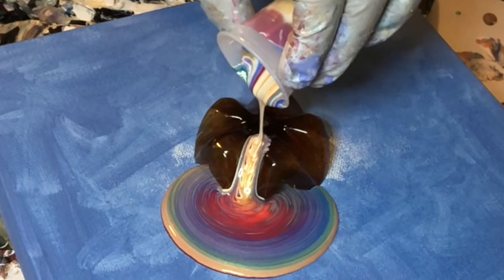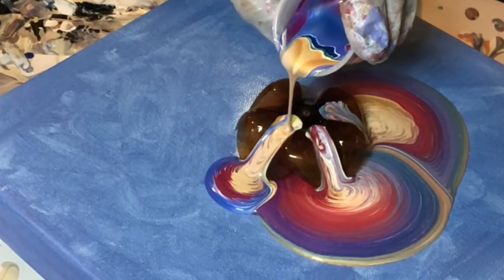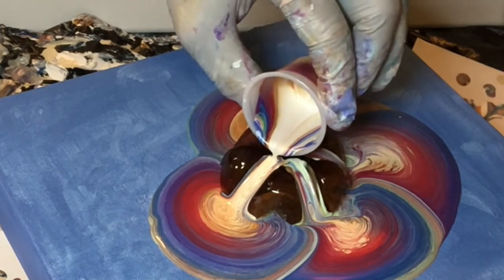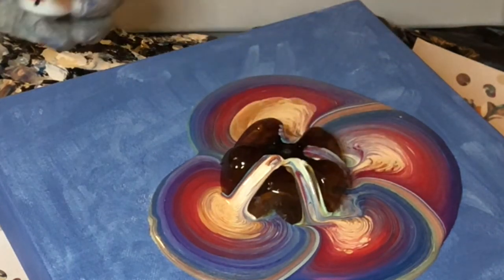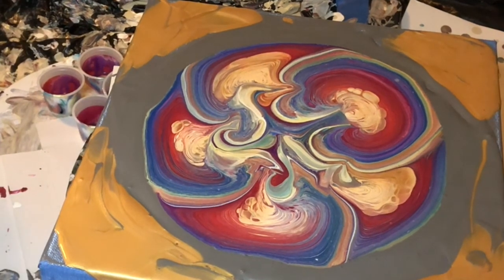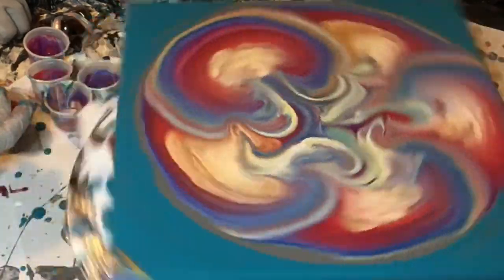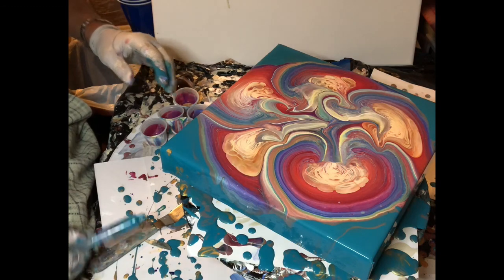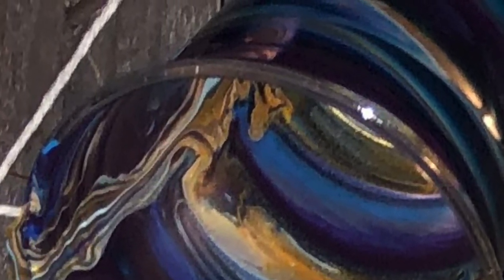#32 -Bottle Bottom 5 Cup Acrylic Paint Pour with Music and Resin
#32 - Using a 16x20 inch stretched canvas and acrylic paint with floetrol to enhance the performance of the paint in the pouring process, 5 one ounce cups are all filled in the same manner with the rainbow colors, mainly metallic. Each cup, individually, is poured down an indented part of the bottle bottom. The bottom of the bottle I have cut in a scallop pattern allow paint to flow under the bottle. This improves, I believe, the composition compared to keeping the bottom cut flat. There are a lot of options to choice from, “choice potential“ and I decided I wanted to have the canvas covered prior to pouring, with a painted layer of paint without anything added, using a brush, in order to make the sides cover more effectively. The spinning, stretching and tilting are optional and the degree and amount is also dependent upon the thickness of the paint and surface material, temperature, level of humidity and so on. If there is too much paint, it’s more likely to crack, as an example. The canvas dried overnight and has had resin poured over it after 10 days due to the type of environment the pour has been in since poured.
Check out the upside down bowls video, similar concept, allowing for a larger surface space. I lik using items, and thinking out-of-the-box creativity. Having the twinkle lights covered with the paint cups is another way of recycling, making sure that we are able to be mindful of what we are doing and why is important. Paint pouring is an art medium that allows for the unpredictable expression of ourselves.  The music in the back groud was too loud, and therefore this video was edited and #34 was without the music.